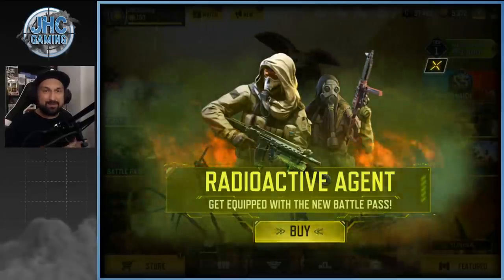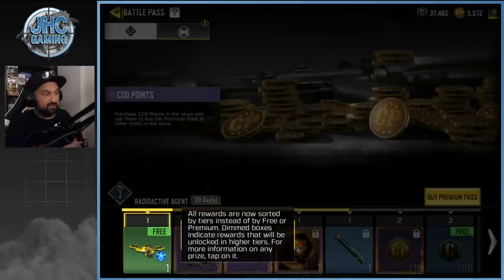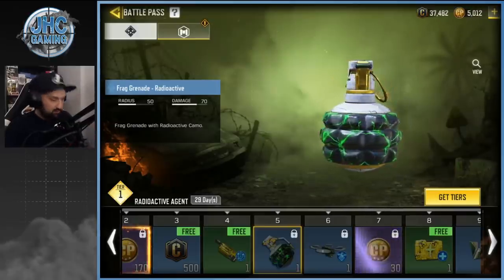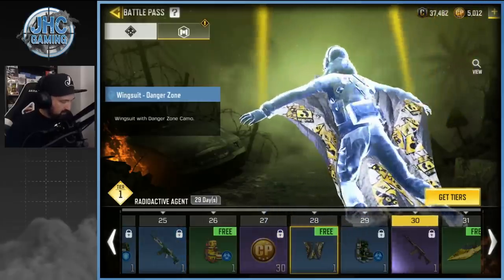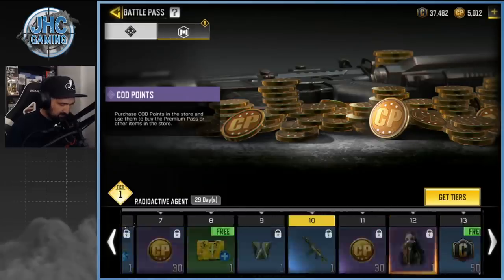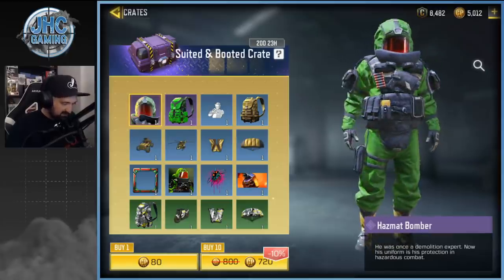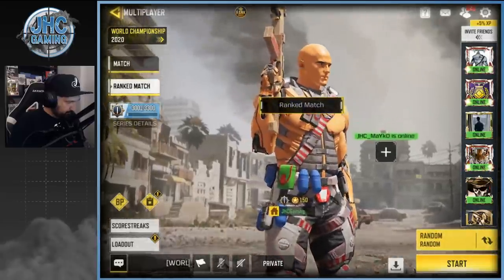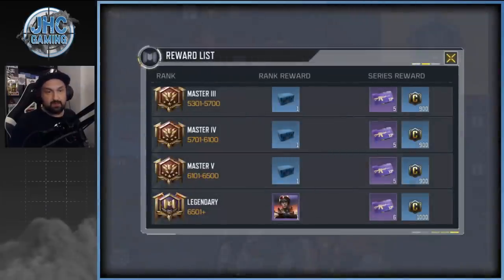NEW SEASON 7 Battle Pass is HERE + Store Update | Call of Duty Mobile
NEW SEASON 7 Battle Pass and SHOP UPDATE | Call of Duty Mobile

Here we go: New season pass, new store update, new crates and rank reset ALL HERE in cod mobile season 7!!